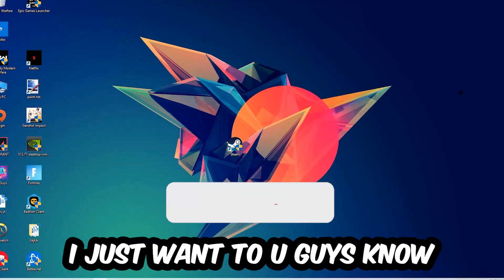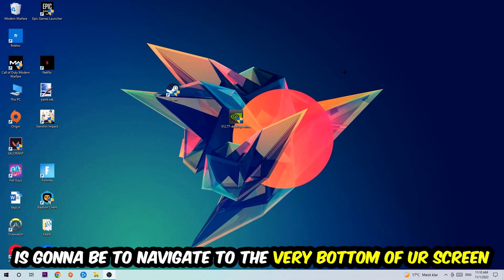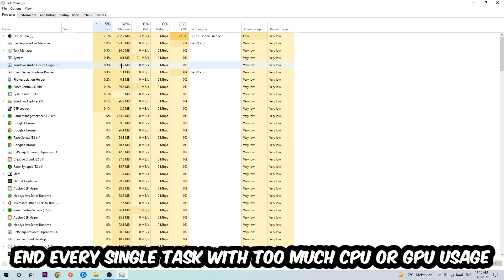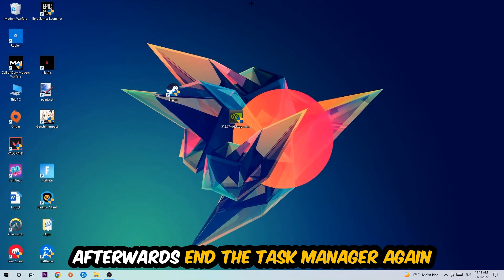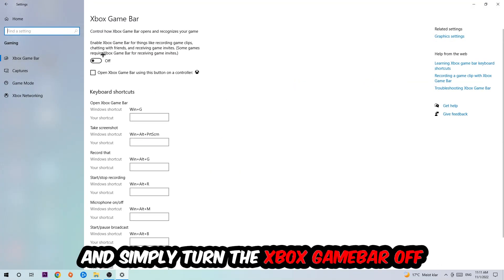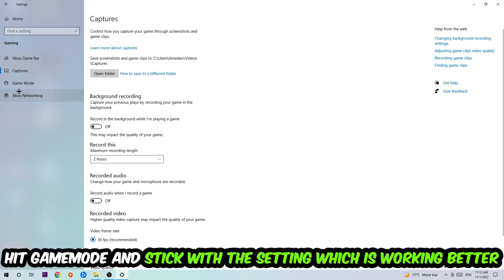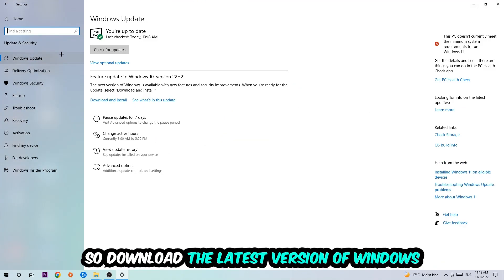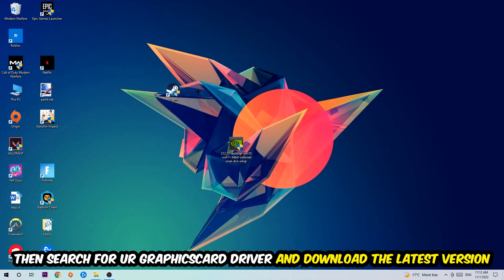Divinity Original Sin 2 – How to Fix Fps Drops & Stuttering – Complete Tutorial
how to fix Divinity Original Sin 2  fps drop,
how to fix Divinity Original Sin 2  fps drop ps4,
how to fix Divinity Original Sin 2  fps drop ps5,
how to fix Divinity Original Sin 2  fps drop pc,
how to fix Divinity Original Sin 2  fps drop xbox,
how to fix Divinity Original Sin 2  stuttering,
how to fix Divinity Original Sin 2  stuttering pc,
how to fix Divinity Original Sin 2  stuttering ps4,
how to fix Divinity Original Sin 2  stuttering xbox,
how to fix Divinity Original Sin 2  stuttering ps5,
Divinity Original Sin 2  stuttering,
Divinity Original Sin 2  stuttering fix,
Divinity Original Sin 2  stuttering fps drops,
Divinity Original Sin 2  stuttering fps drops 2022,
Divinity Original Sin 2  stuttering fps drops ps4,